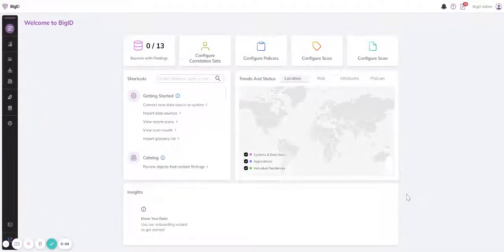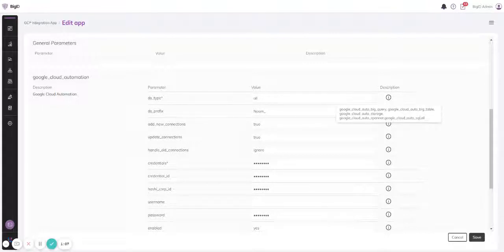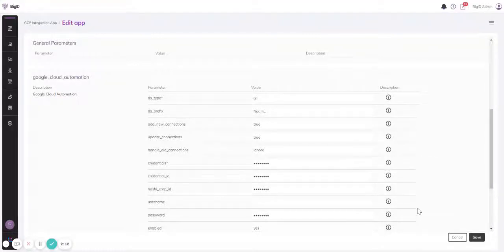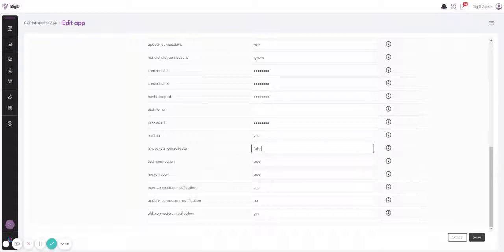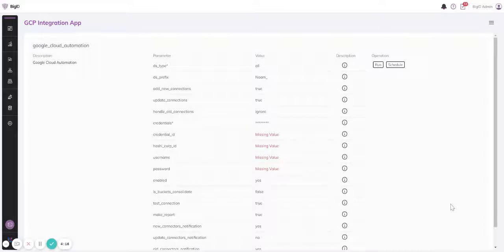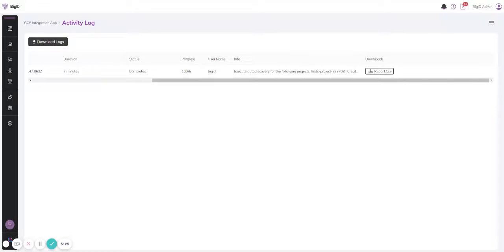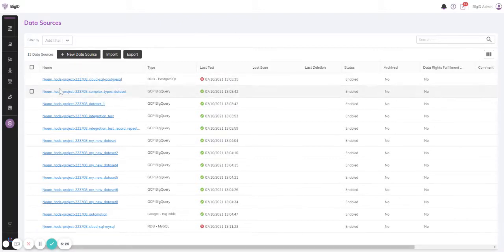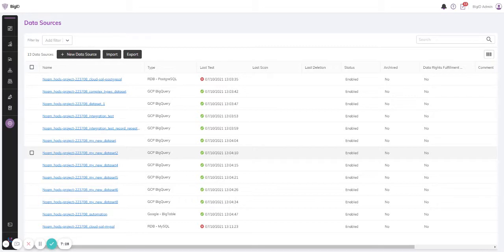Automatically Discover & Configure Cloud Data Sources with BigID's Automated Discovery Feature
How can you tackle compliance and data management for your cloud data sources? Find out — see how BigID's automated discovery enables you to automatically discover and configure your cloud data.